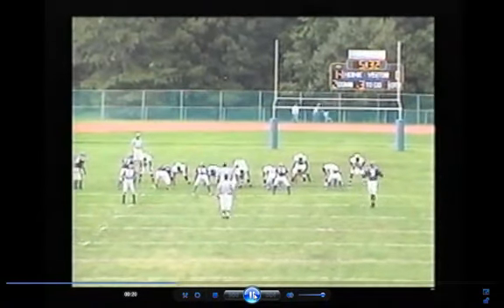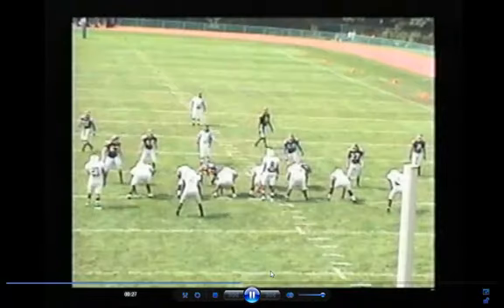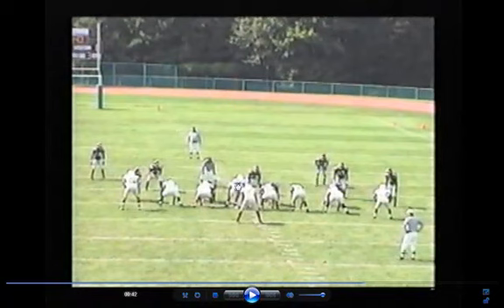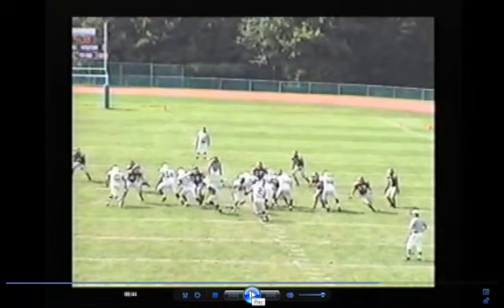X&O Labs- ILB Reads (fast flow)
X&O Labs Senior Research Manager Mike Kuchar provides a video tutorial on ILB play vs. fast flow offensive schemes.